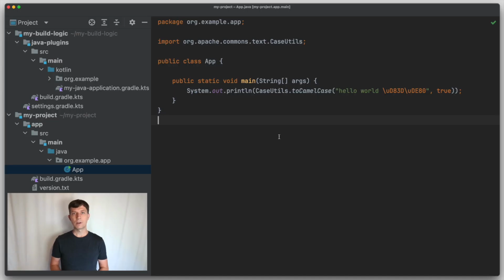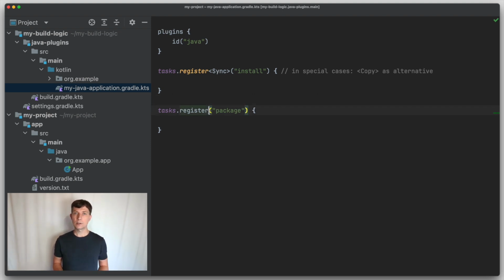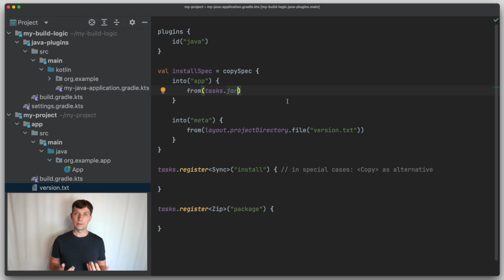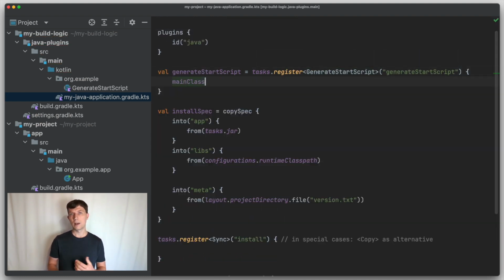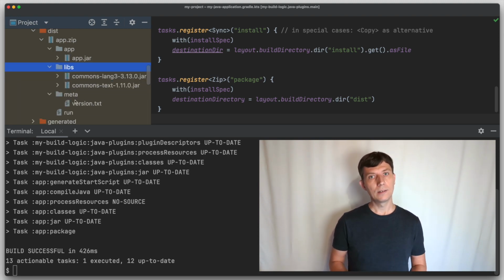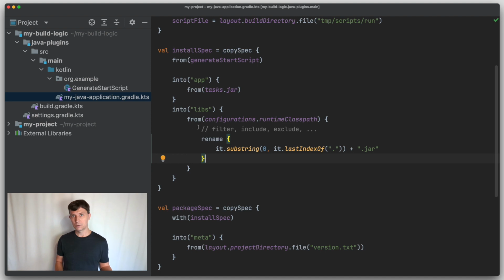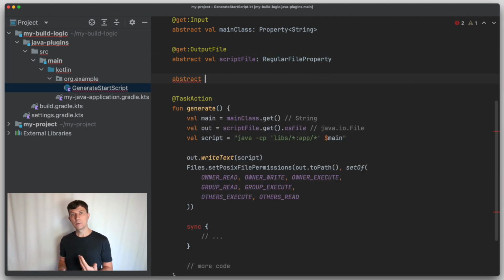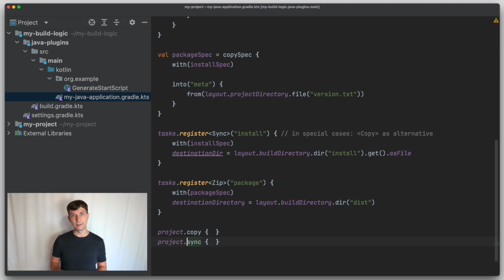Understanding Gradle #35 – Working with Files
How to copy and package files with Gradle in an elegant way?

▶️ 0:00 Working with Files in Gradle
▶️ 1:26 Using Sync task implementation
▶️ 2:12 Using Zip task implementation
▶️ 2:23 Basic CopySpec features
▶️ 5:28 Configure tasks with CopySpec
▶️ 7:12 Advance CopySpec features
▶️ 7:57 Filter files
▶️ 8:12 Rename files
▶️ 8:42 Unzip files
▶️ 9:57 Working with files in custom tasks
▶️ 11:08 Common anti-pattern
▶️ 12:39 Summary